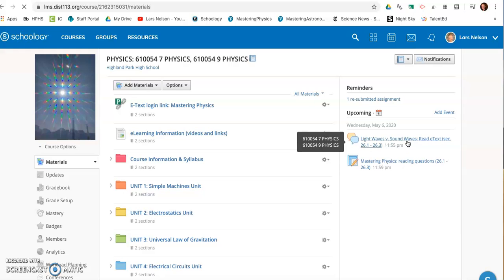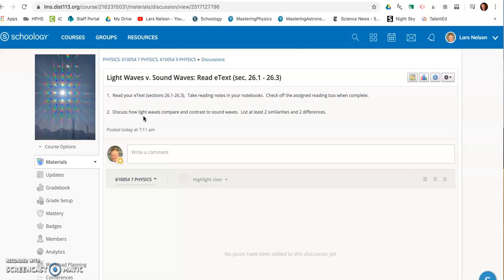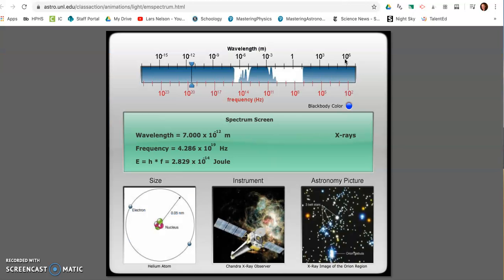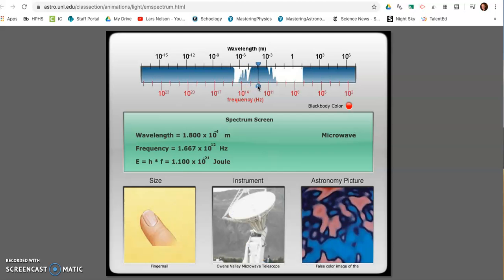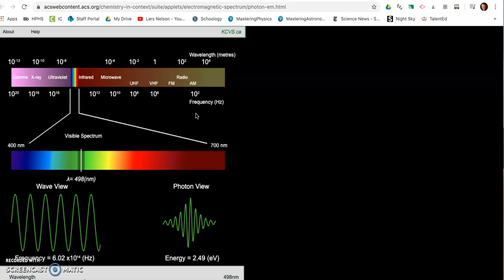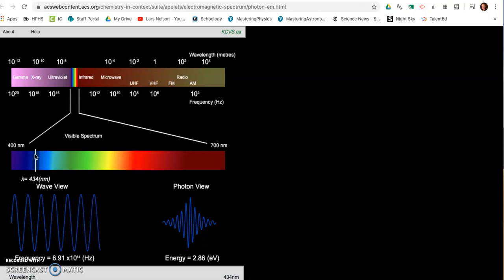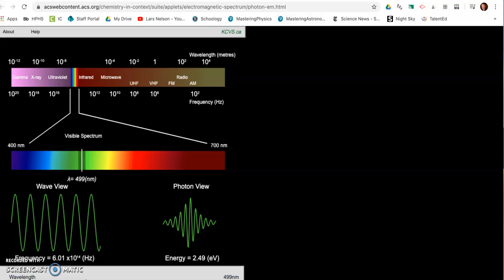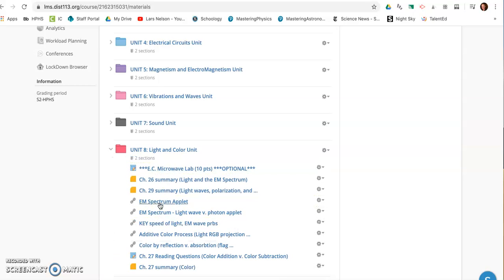Physics eLearning May 6 intro to light waves